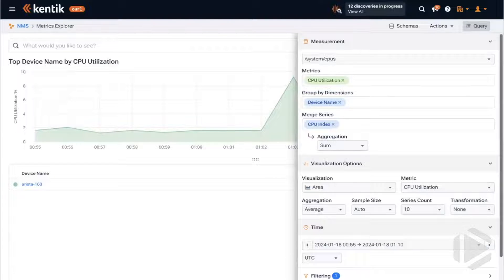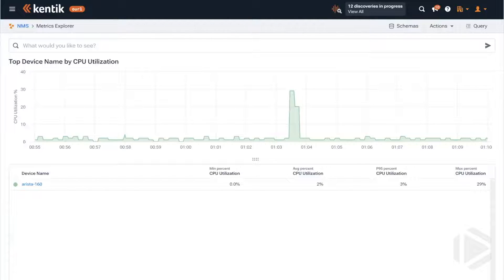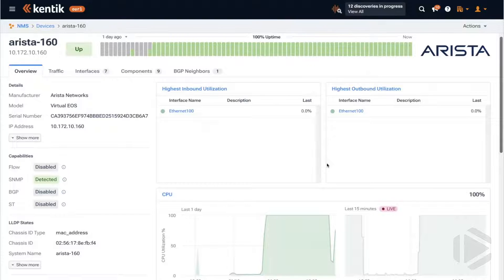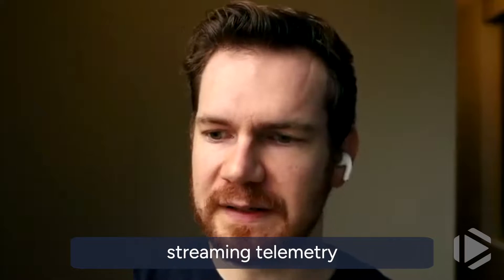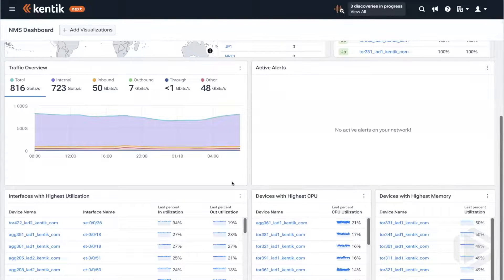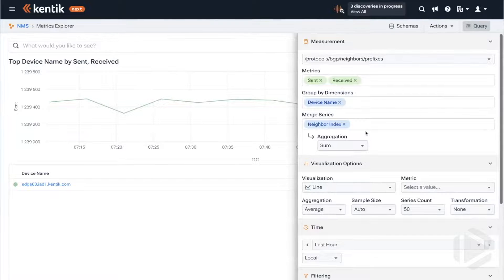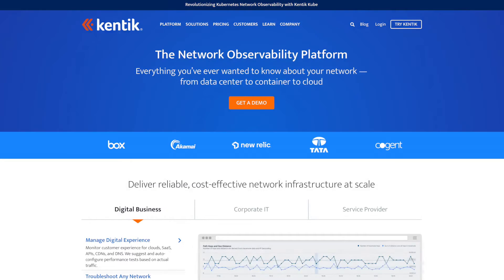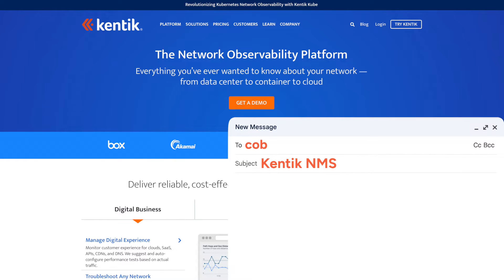Streaming Telemetry and SNMP Monitoring with Kentik NMS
Packet Pushers host Ethan Banks gets an overview of Kentik's new Network Monitoring System, Kentik NMS, from Chris O'Brien, Sr. Principal Product Manager at Kentik. Chris demonstrates key features including how Kentik NMS allows network engineers to take full advantage of streaming telemetry. Faster access to network device data using streaming telemetry over SNMP, ensures that NetOps professionals don't miss critical events that happen between traditional polling intervals.